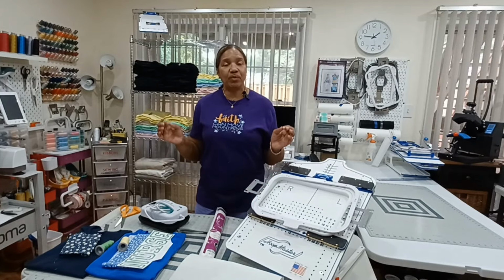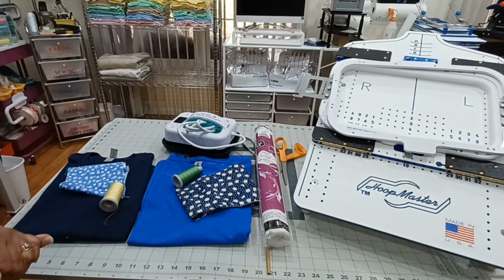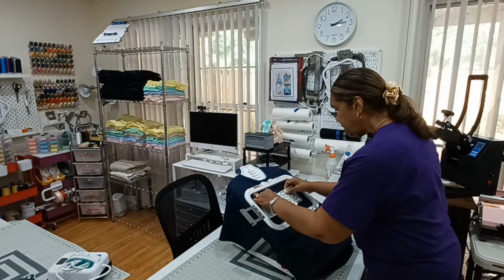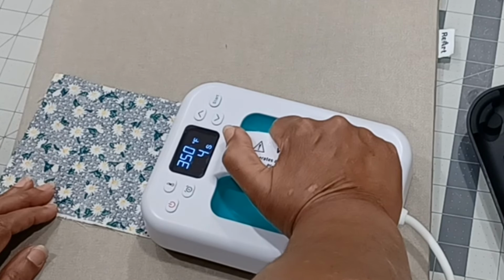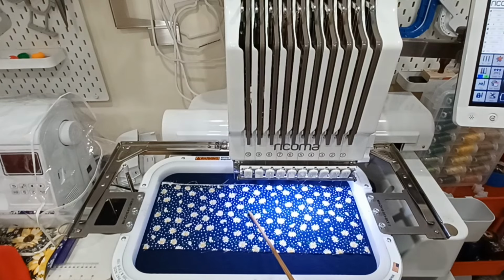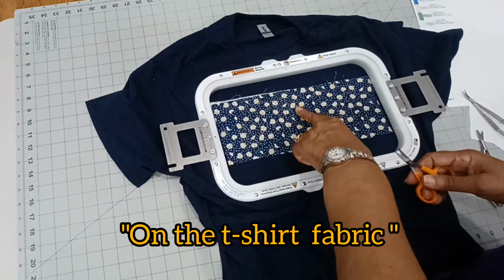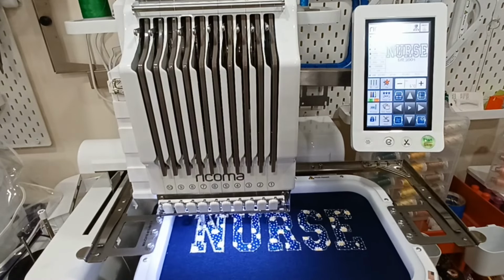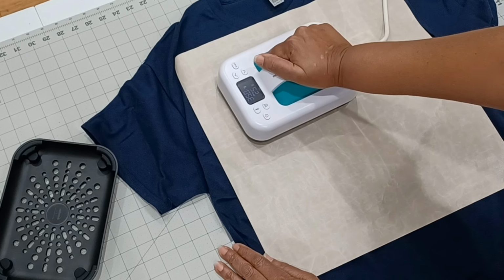How To Embroider An Applique Design! | Beginners Friendly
On this video, I am going to be embroidering an applique design on a t-shirt.  I will be utilizing an 8" x 13" Mighty Hoop, The Hoop Master, my Ricoma EM1010 multi needle embroidery machine, and cut away stabilizer. Let's get started!

🔻Etsy Shop

🔻Black Tote Bag
🔻Natural Canvas Tote Bag
🔻Magna-Glide pre-wound L shape bobbins
🔻Embroidery Vinyl for appliqué
🔻Tote Bag
🔻Legooing Heat Press Machine for T-Shirts, 7" × 5" Portable Fast Heat-up Mini Easy Press
🔻Craft Felt sheets
🔻Heat n Bond Ultra
🔻Cricut Heat Press
🔻Vevor Hat Press
🔻Sticky Stabilizer
🔻Polymesh Cut Away stabilizer
🔻Fusible Iron on No Show Mesh Stabilizer
🔻Tear Away stabilizer
🔻Cut away stabilizer
🔻Temporary Adhesive Spray
🔻Embroidery thread
🔻Embroidery thread
🔻Embroidery thread holder
🔻Brother SE1900 Embroidery Machine